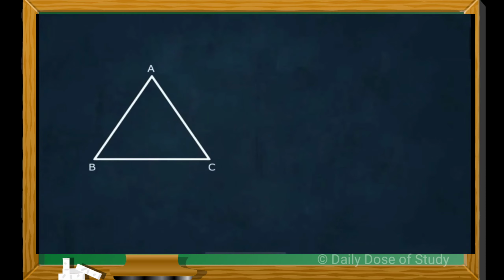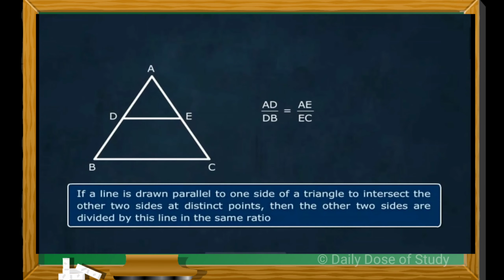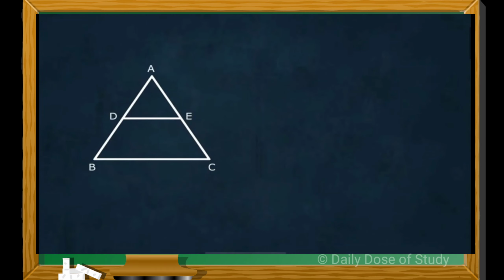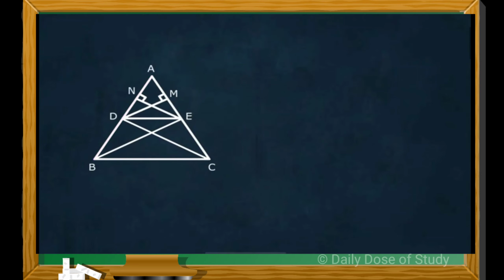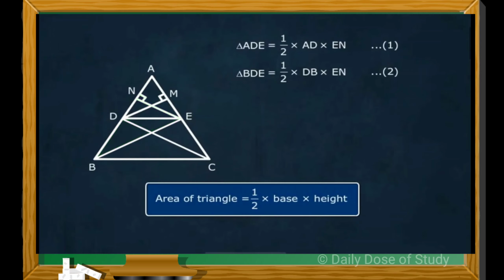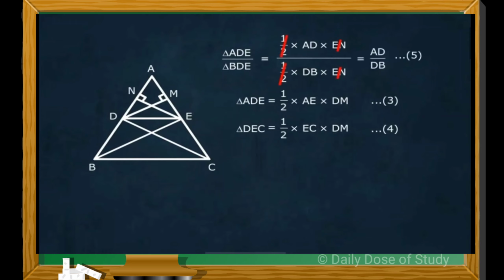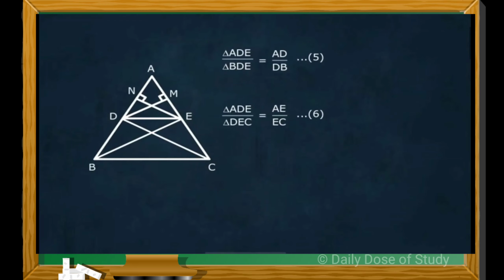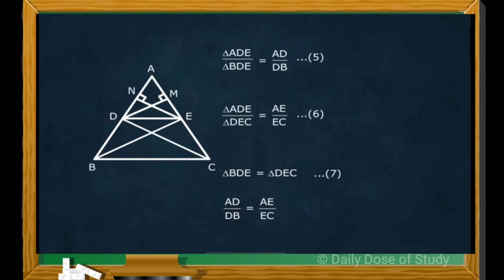Basic Proportional Theorem | Triangle Class 10th